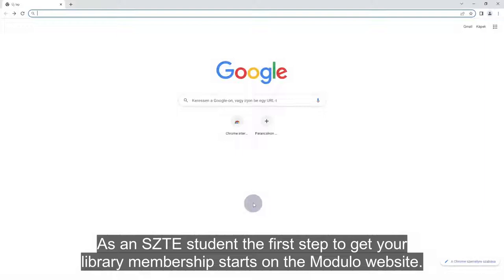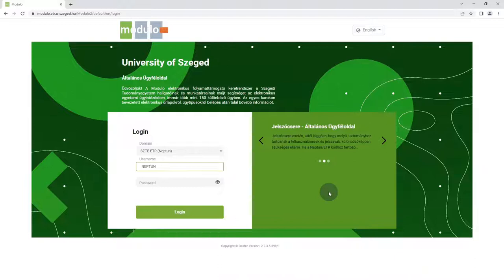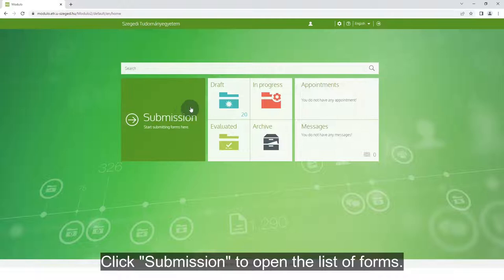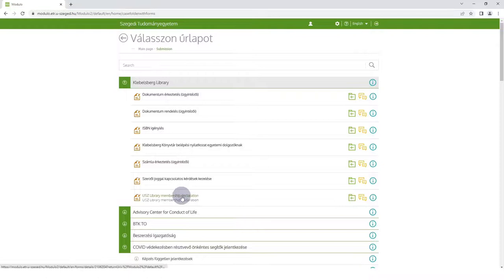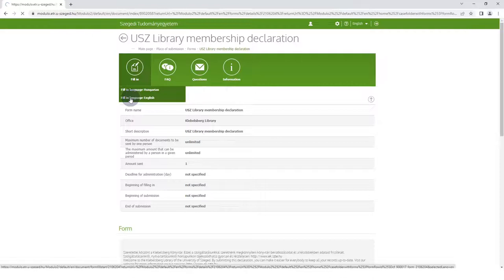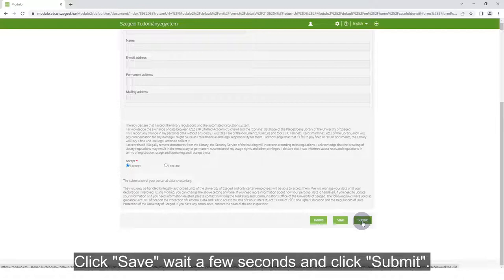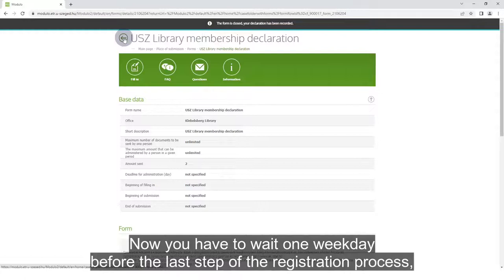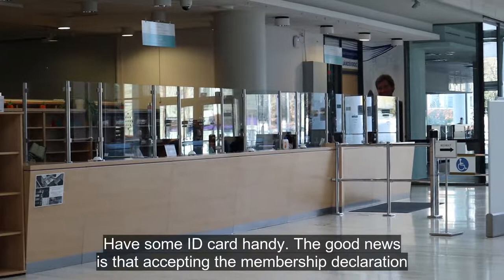📚 How to become a MEMBER of the SZTE Klebelsberg Library? 📚